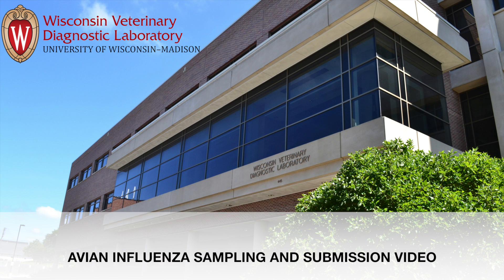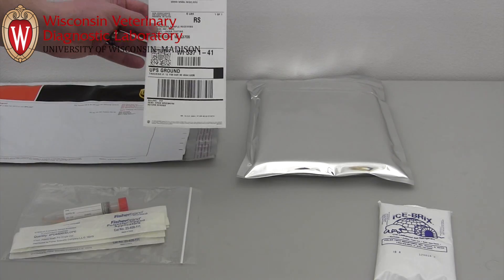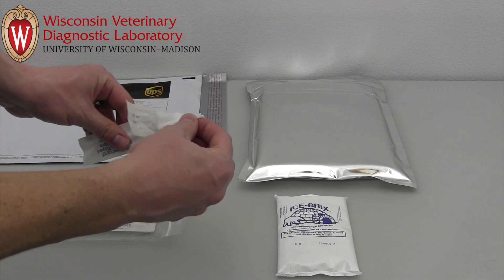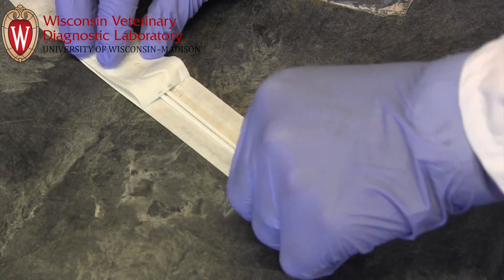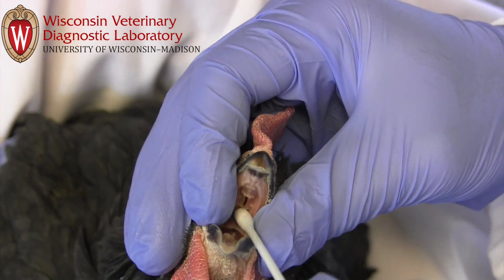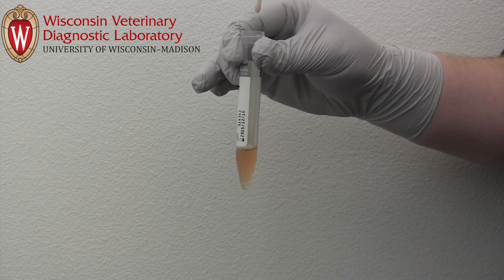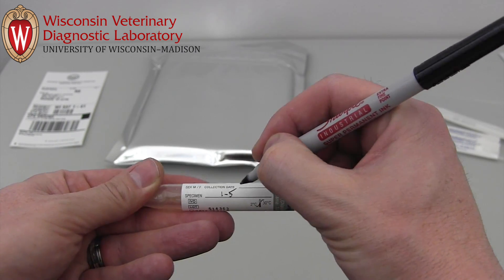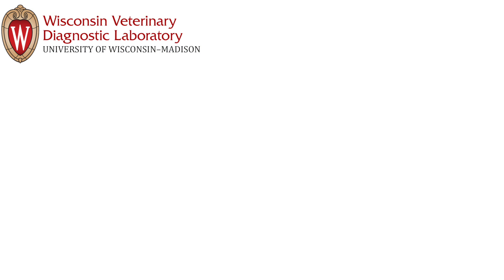How to collect samples for Avian Influenza testing at WVDL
Video for collecting samples for Avian Influenza testing for the Wisconsin Veterinary Diagnostic Laboratory.  You can find additional information at our